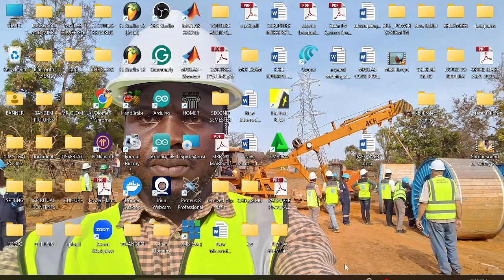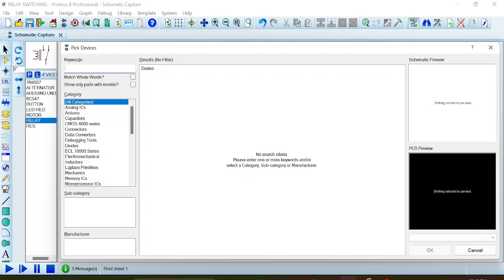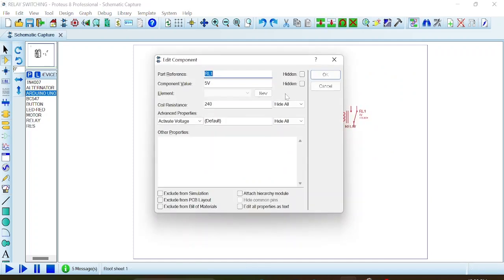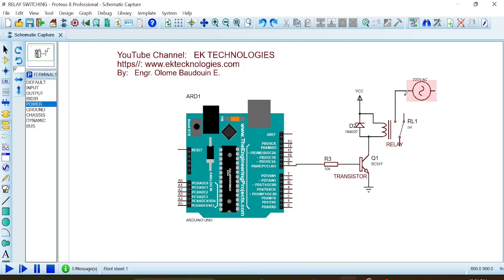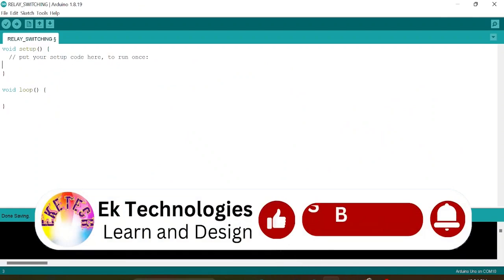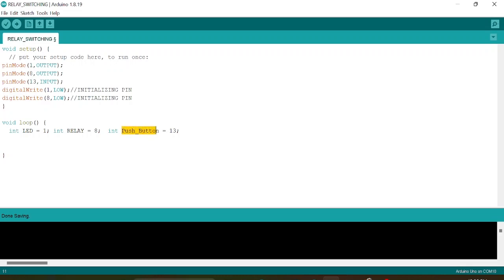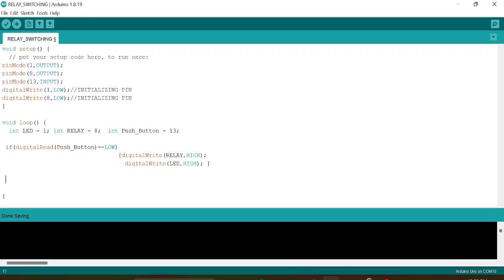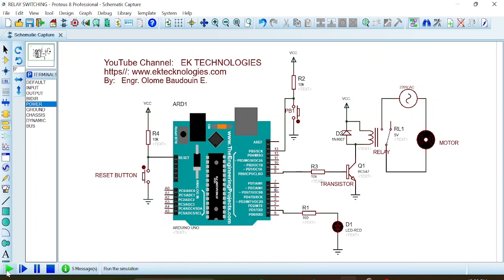Interfacing Relay Circuit in Proteus with Arduino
Interfacing Relay Circuit in Proteus with Arduino Using Push Button Activation
Learn how to simulate a relay circuit interfaced with Arduino in Proteus, where a push button activates switching to control a motor powered by 220V AC source safely.
Step-by-step circuit design in Proteus ISIS uses Arduino Uno, relay module, push button, and supporting components like resistors. Arduino programming reads button input to toggle relay output, switching on the motor connected to 220V AC supply. Run simulation to verify button-press activates relay and motor operation.
Key Components
• 5V SPDT relay module rated for 220V AC loads
• Push button switch with 10kΩ pull-up resistor
• DC motor model connected to 220V AC source via relay contacts
• LED and resistor for visual signaling when relay circuit is on or off
• 5V power supplies for control circuit
Download Links
Download the code and design at ektecknologies.com. Simulation files and other examples can be seen on our along with components list and Proteus libraries for relay/Arduino.
Perfect for electronics students, makers, and Arduino beginners learning high-voltage motor control simulation before real hardware.